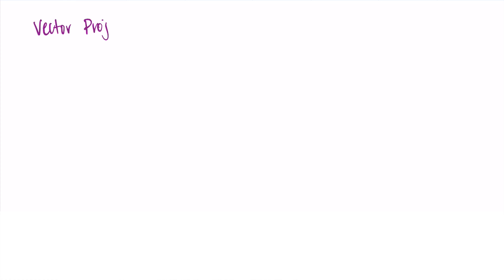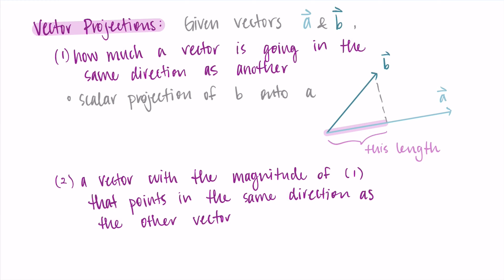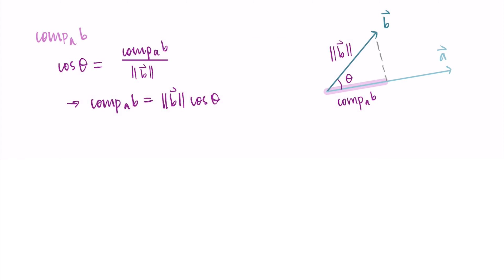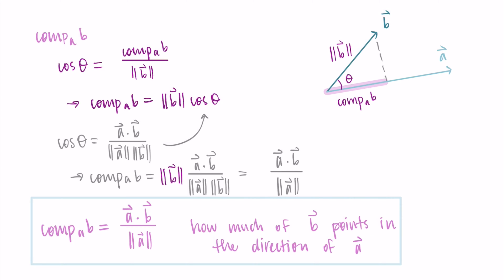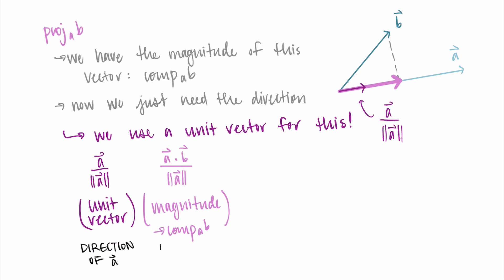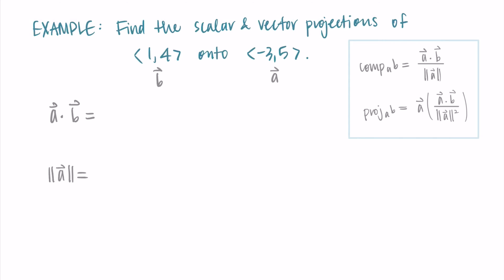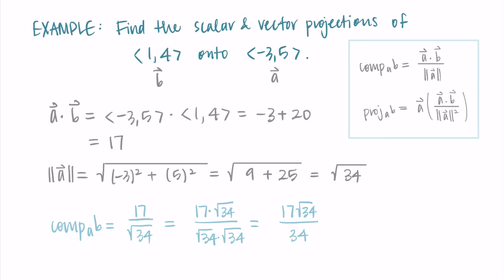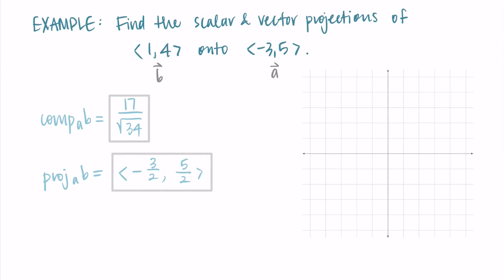Vector Projections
This video explains scalar and vector projections of one vector onto another. We derive the formulas and show an example.